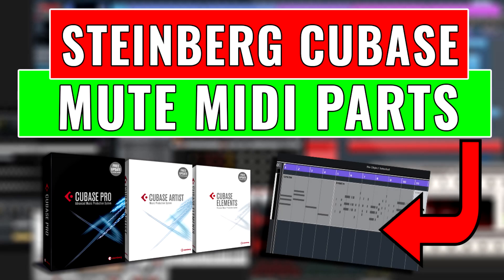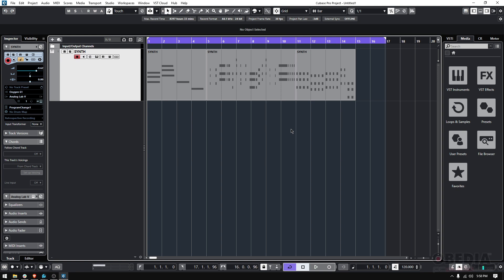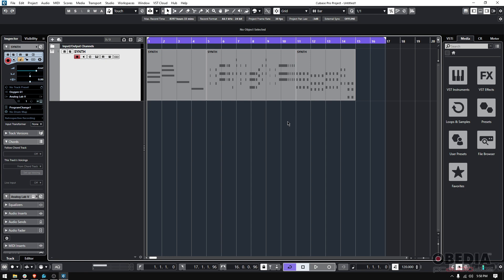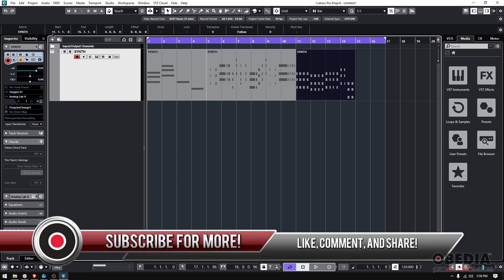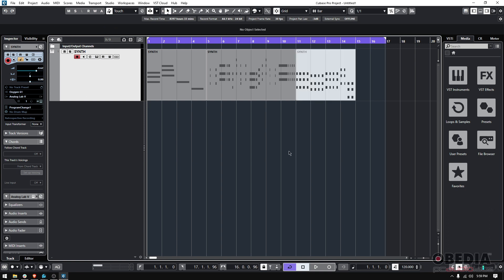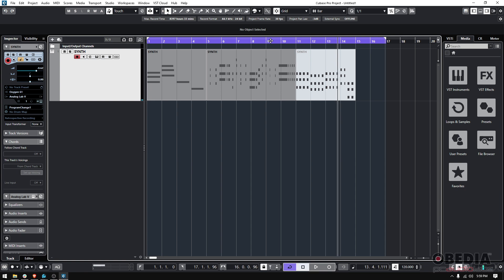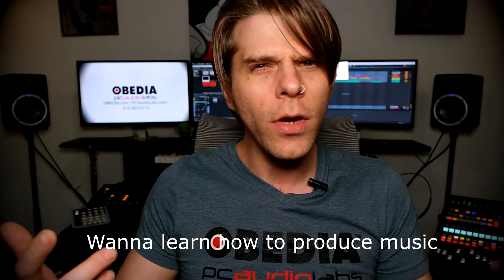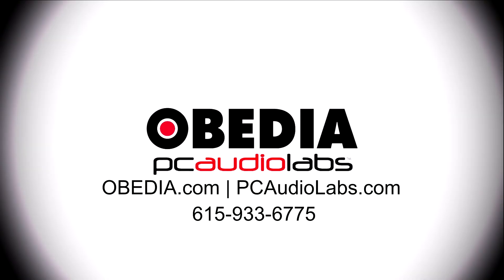Steinberg Cubase: How to Mute MIDI Parts in Steinberg Cubase - OBEDIA Cubase Training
In this video, OBEDIA gives you an overview of how to mute MIDI on MIDI parts in Steinberg Cubase. MIDI, or, Musical Instrument Digital Interface, is the machine-language of music. It's a great way to record, edit, and tweak your production to your heart's content.